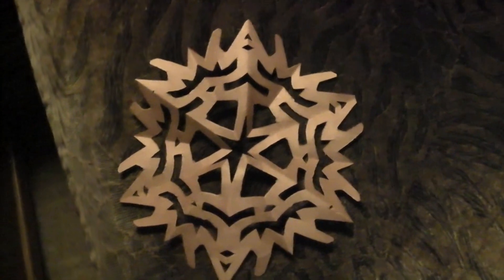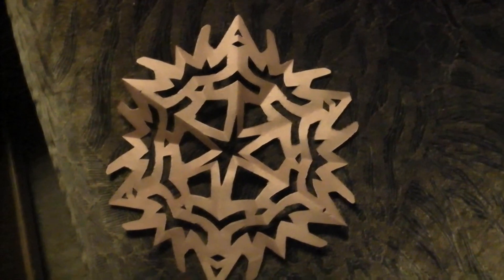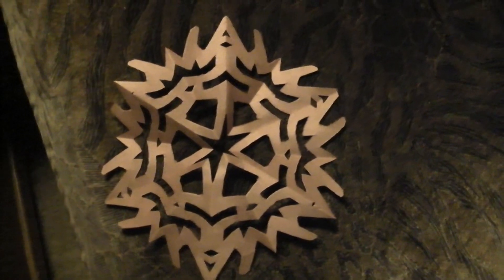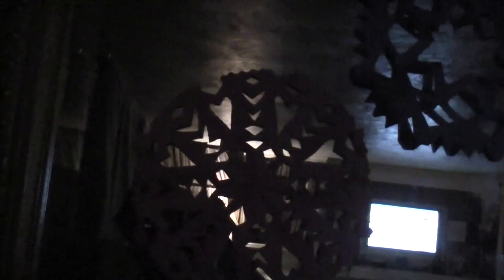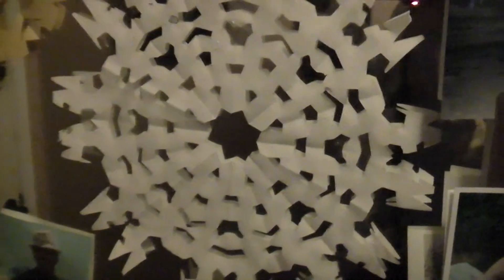Making Snowflakes!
I will make another one on how to make the cool ones.
Family time is priceless...I love this time of year.
Making things yourself is great~

ЈΩŞĦǗǺ